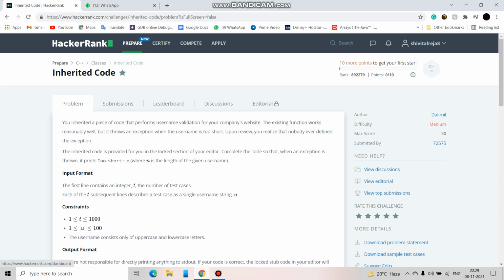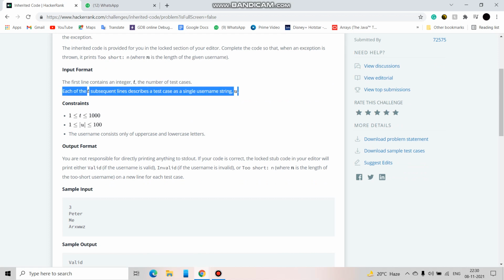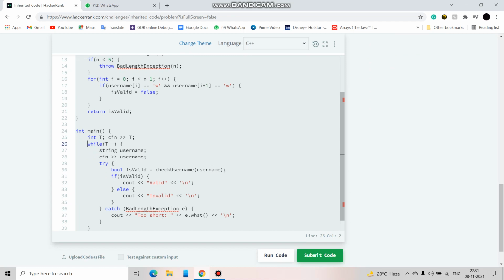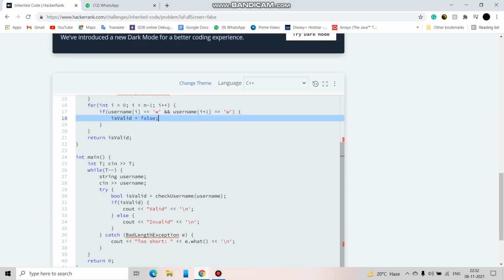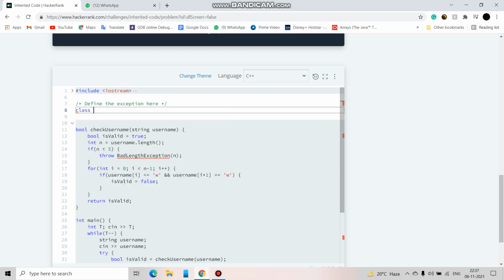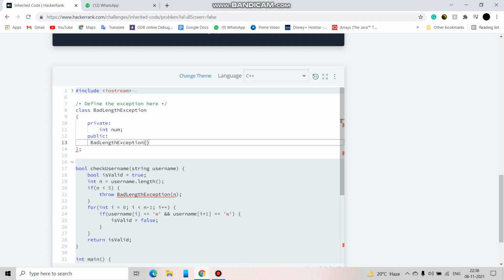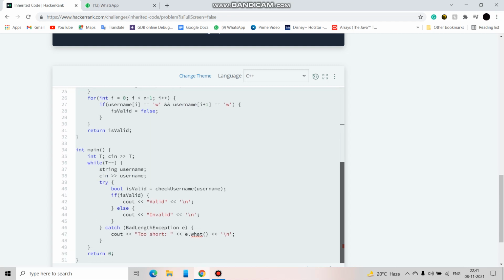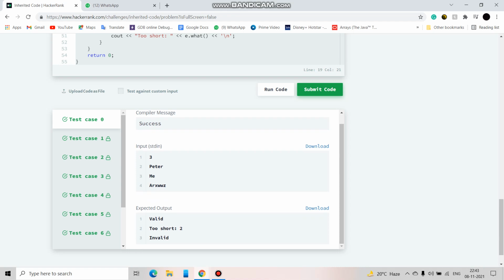Inherited Code | C++ | Hackerrank solution 1